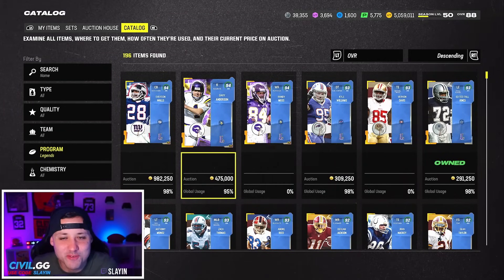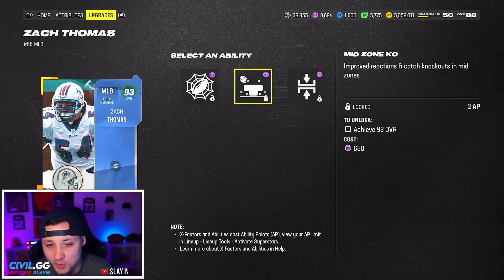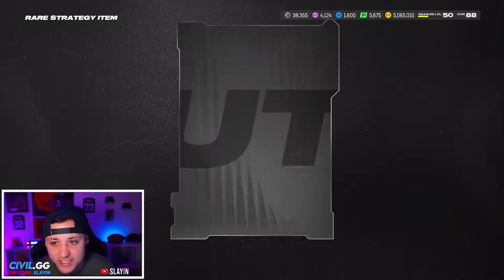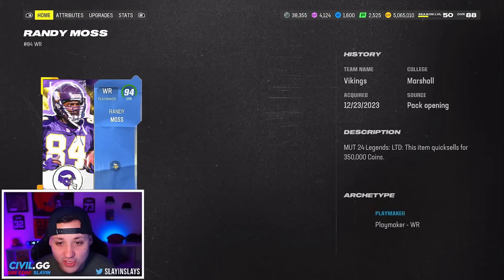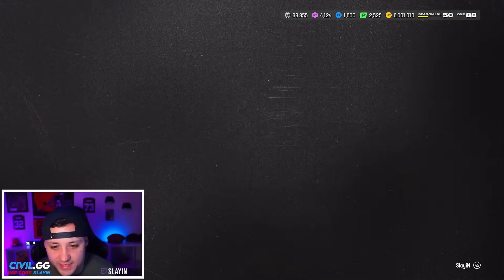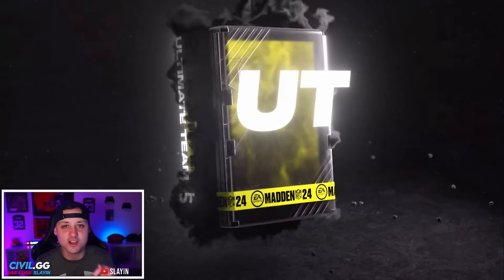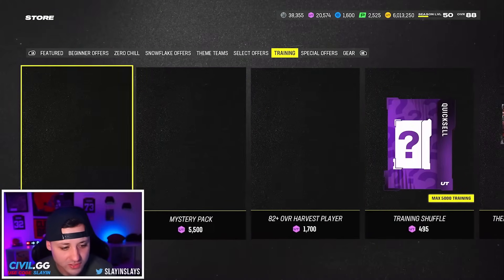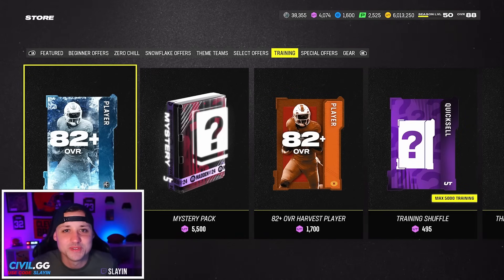THE BEST SPECIAL OFFER EVER! I MADE 2 MILLION COINS!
Madden 24 Ultimate Team Pack Opening! Special Offer

For The BEST EBOOKS & Madden 24 Tips To WIN More Games in Madden 24 Use Code "SLAYIN" for 25% off!

madden,madden 24,madden 24 pack opening,madden 24 packs,madden 24 ultimate team,madden 24 golden platinum pack,madden 24 best packs,madden 24 legends,madden 24 randy moss